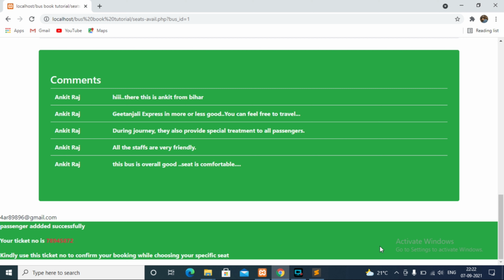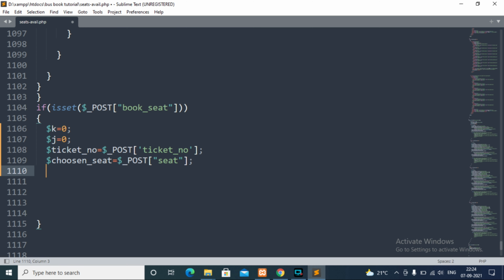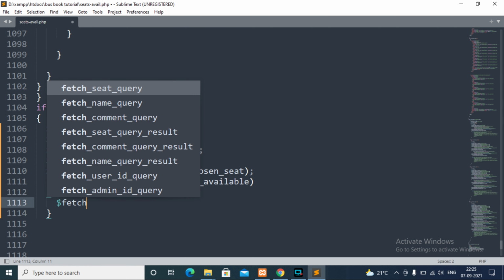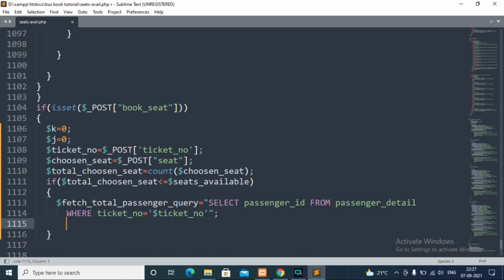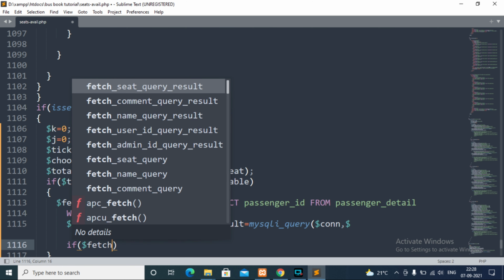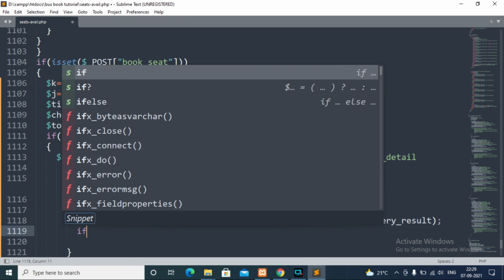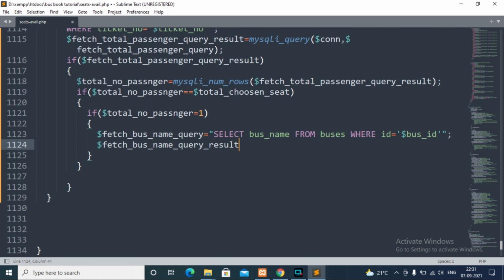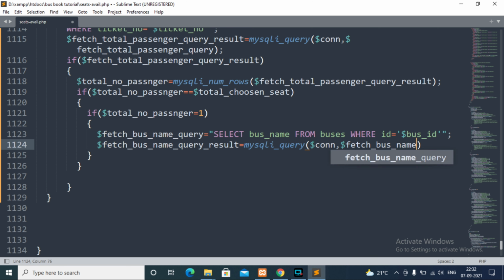62. Creating Seat Booking | Part - 9 | PHP, MySQL (XAMPP Server) | Backend Online Bus Booking